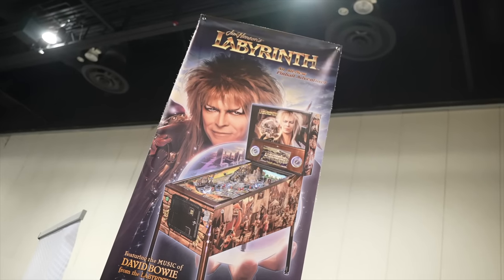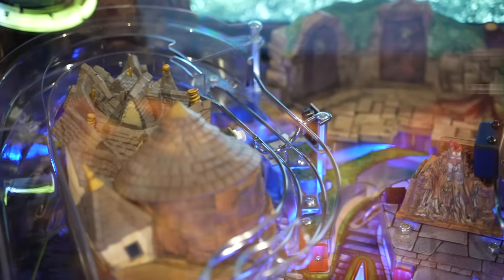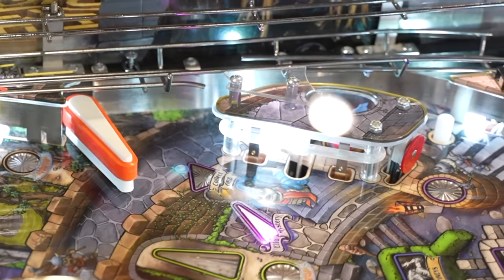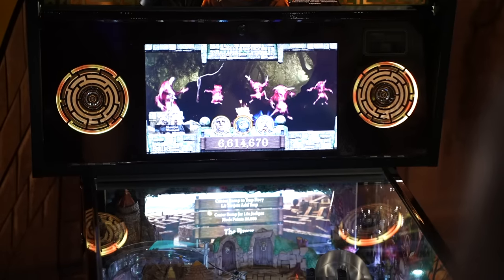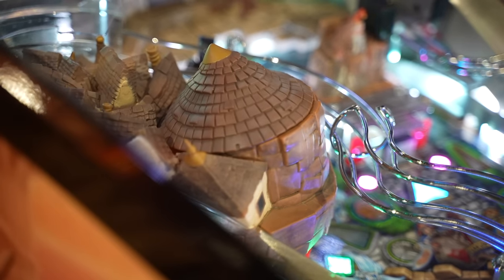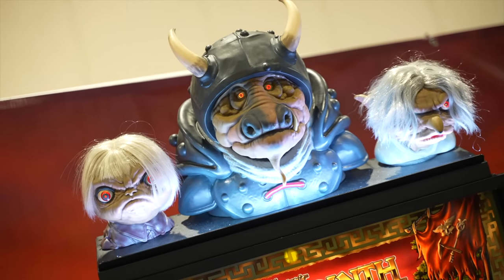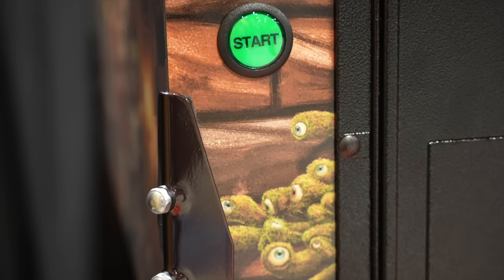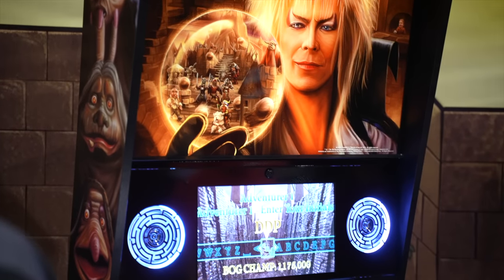Labyrinth Pinball Barrels Of Fun First Impressions - IT’S A HIT!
After playing several games on the newly revealed Labyrinth Pinball machine from Barrels Of Fun Pinball, I had share my first impressions of the gameplay and build quality I experienced at Pinball Expo.

00:00 Intro
00:11 Product Background
00:51 Build Quality
01:55 Shots and Layout
03:14 Scoring Display
04:21 Speakers And Sound
05:06 Accessories
05:57 Topper
07:20 Value
07:45 Conclusion